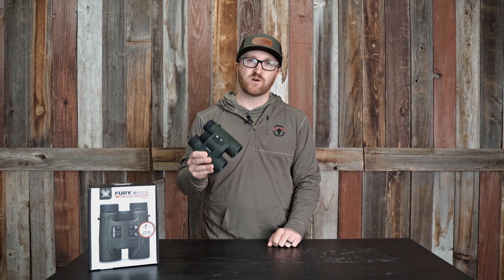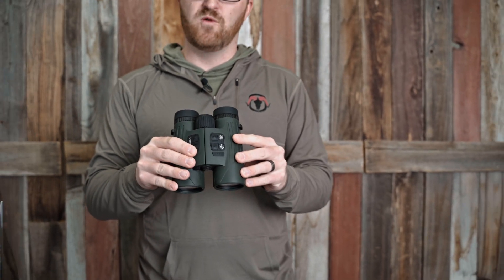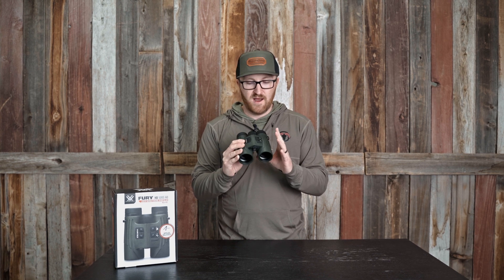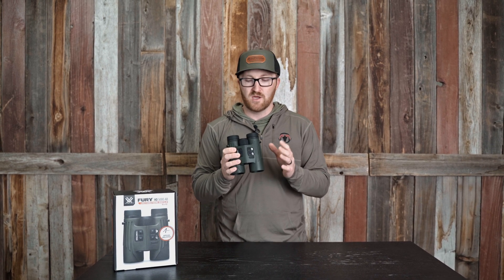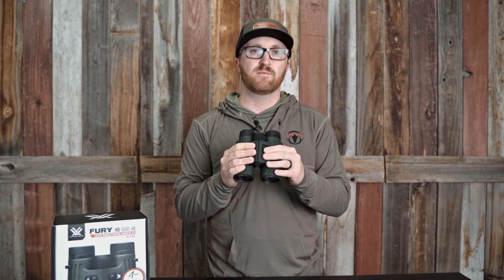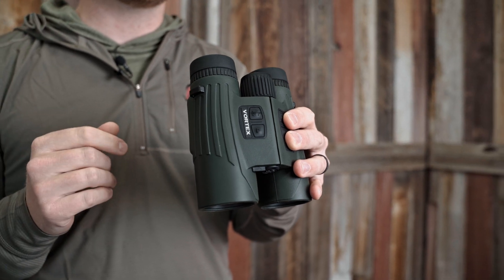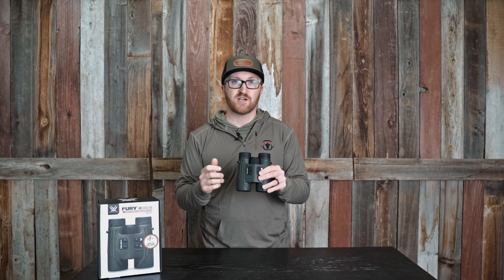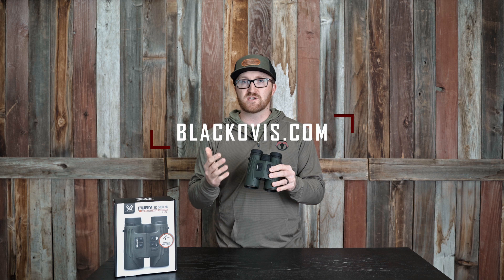Vortex Fury Rangefinder Binoculars 2-in-1 Gear Review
Cut the weight by combining your binoculars and rangefinder into one with the Vortex Fury 5000 10x42. Your Gear Guide Jace walks you through all the features you'll get with these and the precision you can expect from Vortex Optics.

Shop and learn more about the Vortex Fury 5000 on BlackOvis